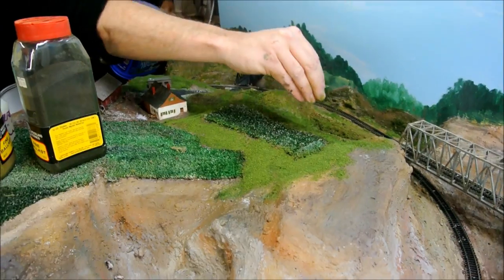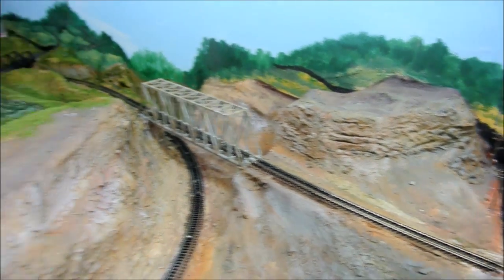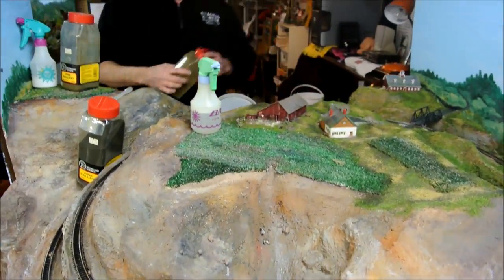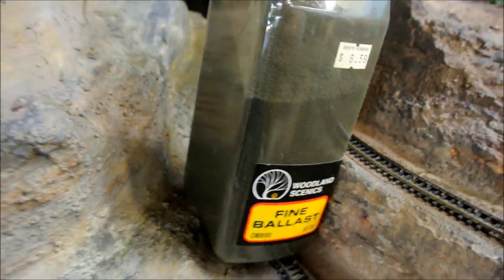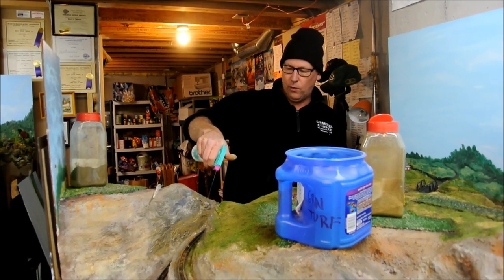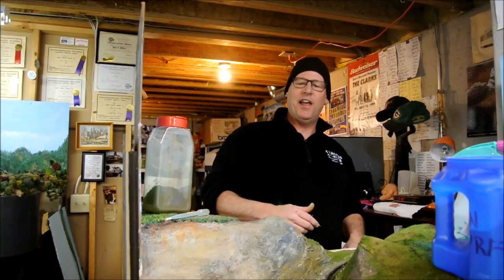Live tour of N scale Model Railroad Badger Midwestern, Fast scenery too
This N scale home layout spans his whole basement. Based on railroads spanning from Wisconsin to Michigan. Ore mines, cities and paper mills make this fun to operate. With cities named after family and friends, Paul has created a world of his own. We get some tips on how to do scenery fast too.